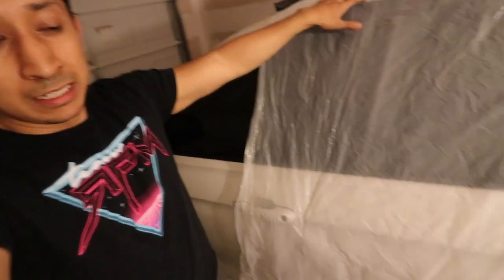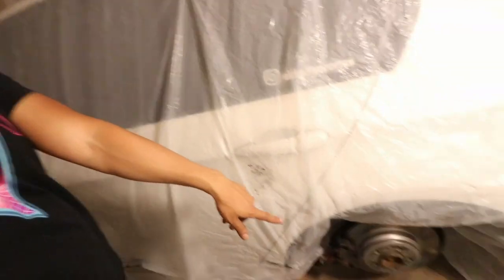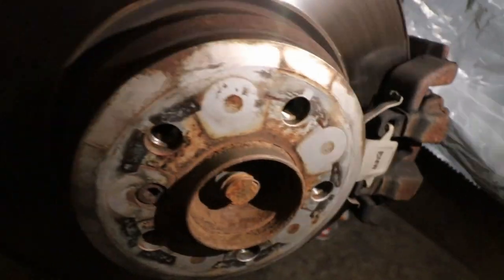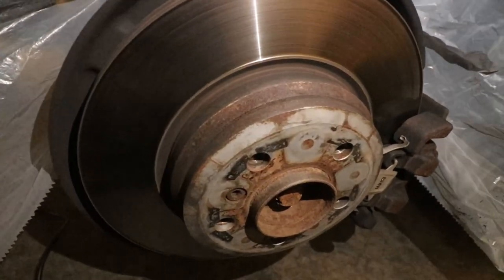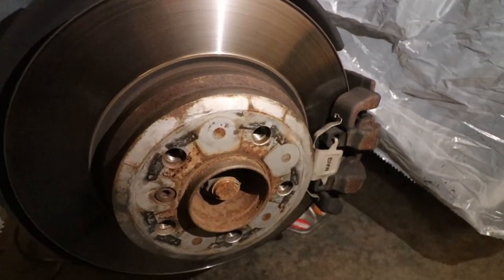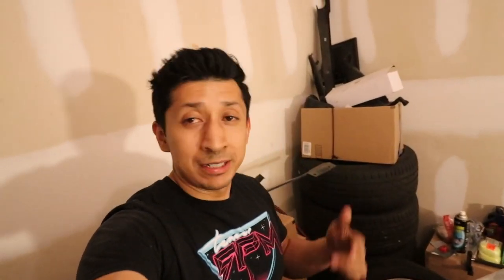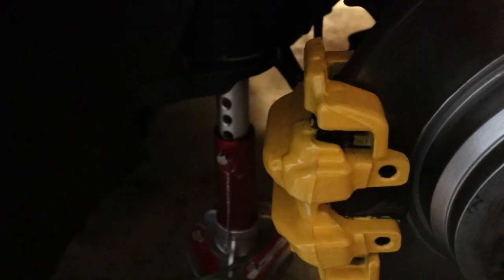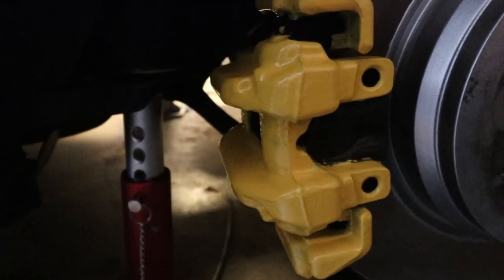This will give your BMW a new look! | Painted Calipers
Im back! this is old footage but new content coming soon.

Carbon Fiber Mirror Caps
Carbon Fiber Style Door Handle Inserts
4" Exhaust Tips
Ambiet Door Lighting
Sunglasses Holder
BC Racing Coilovers
BC Racing Xdrive Version
VRSF Catless Downpipe
VRSF 5" Intercooler
VRSF Chargepipe